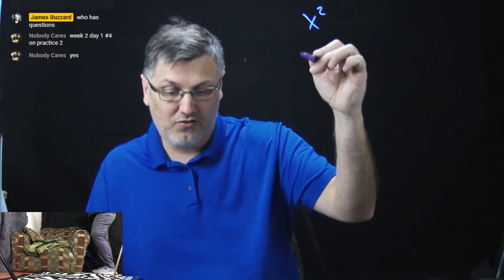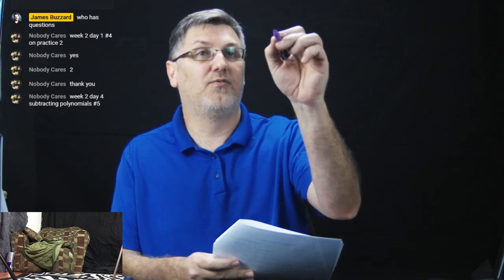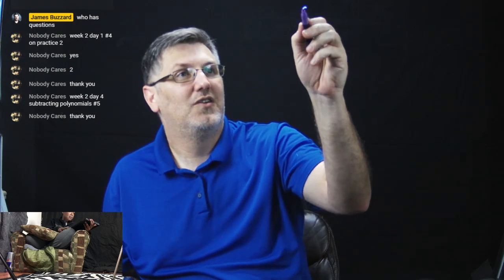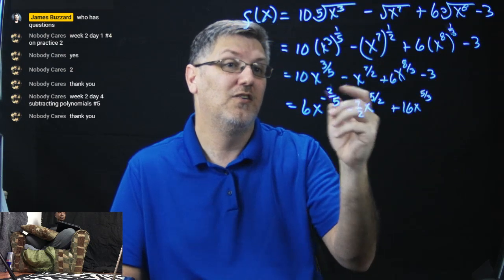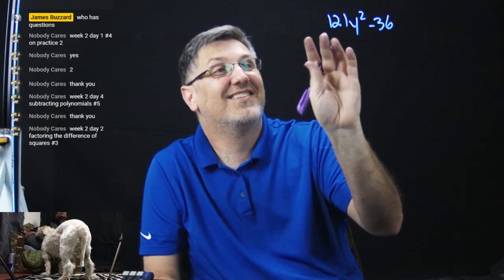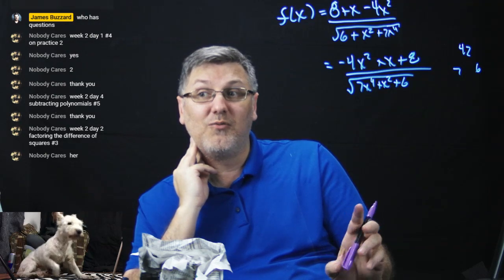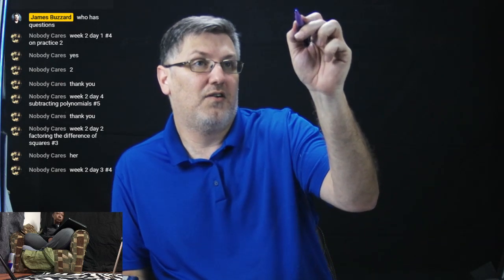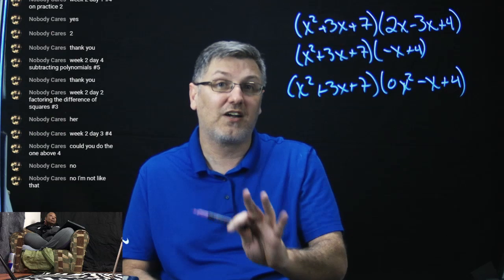Online Tutorials 3/23/2020 Session B